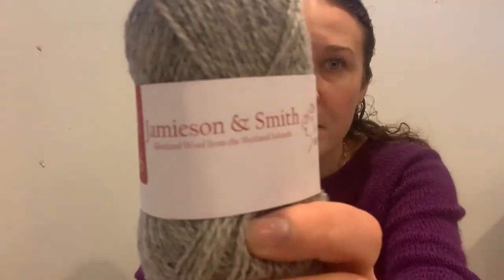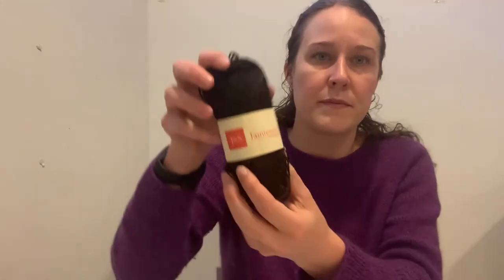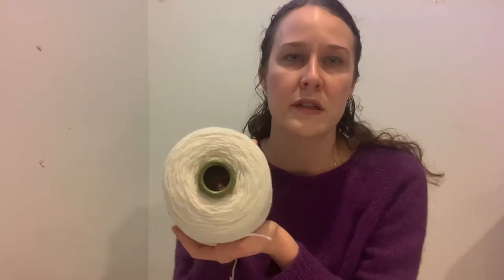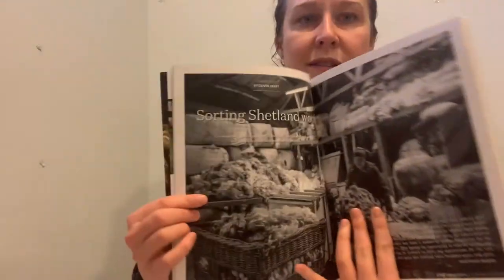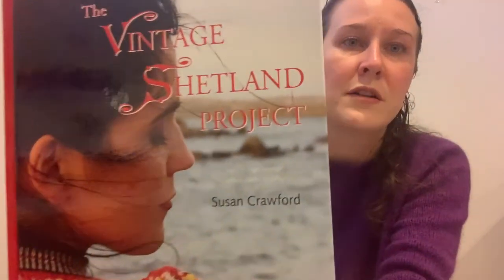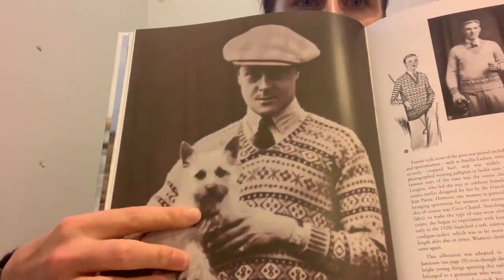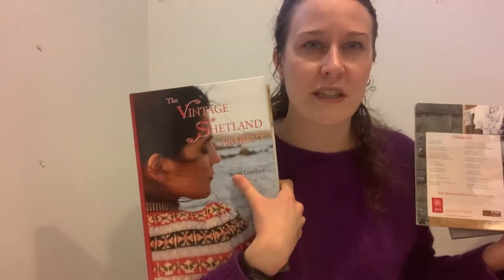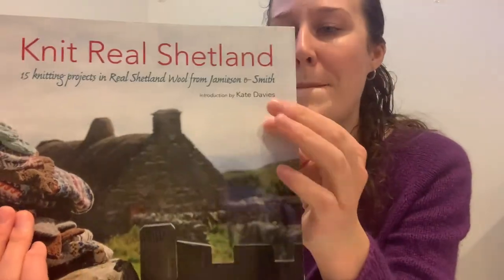Tiny Desk Knitting Episode 5: Jamieson & Smith + Jamieson's of Shetland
In this video I talk about the difference between Jamieson & Smith 2-ply Jumper Weight and Jamieson's of Shetland Spindrift. The histories of both companies are also highlighted! Show notes